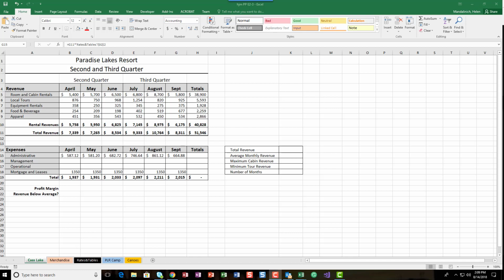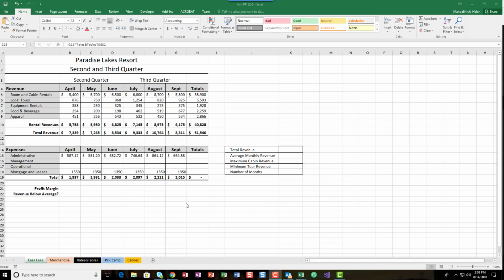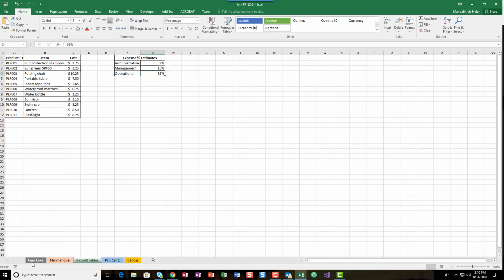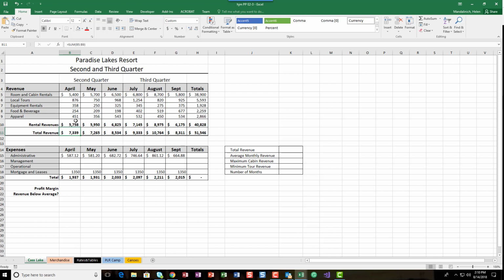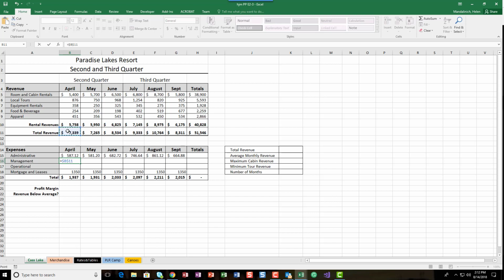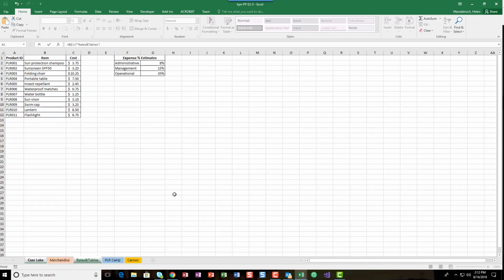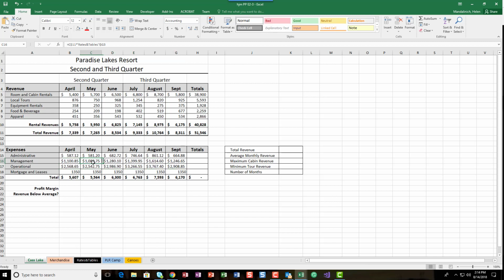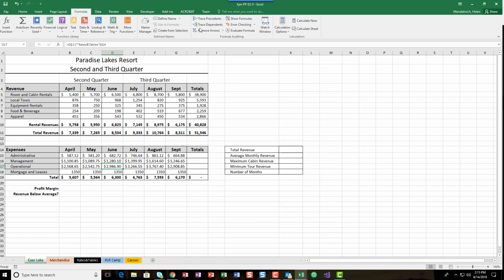Excel Ch 2 PP 2-1 Movie 2 (Steps 5 - 7)